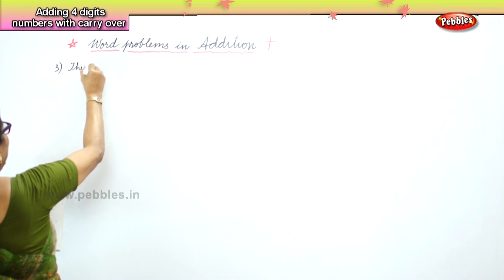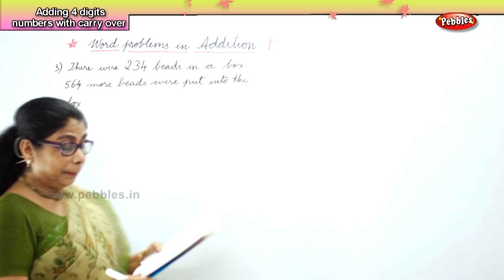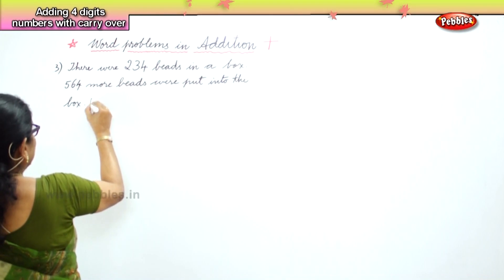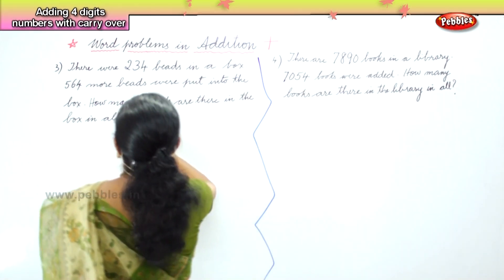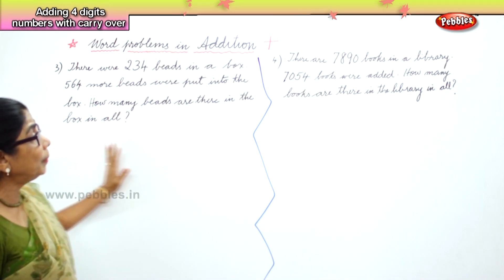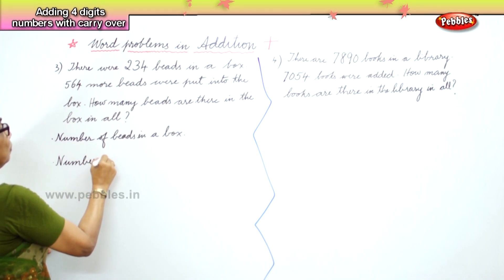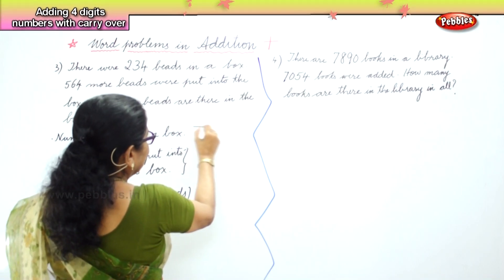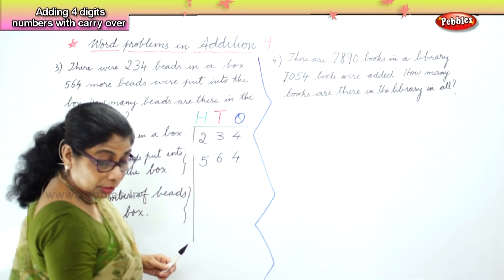Learn basic of mental Maths for beginners | Adding 4 Digits Numbers with carry over | Maths Tricks